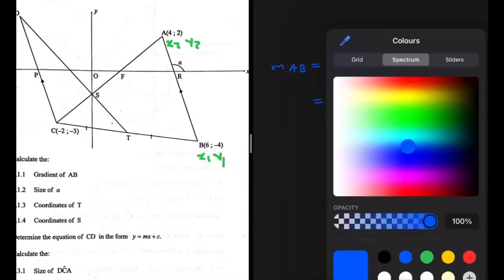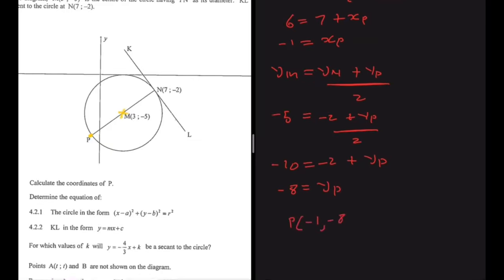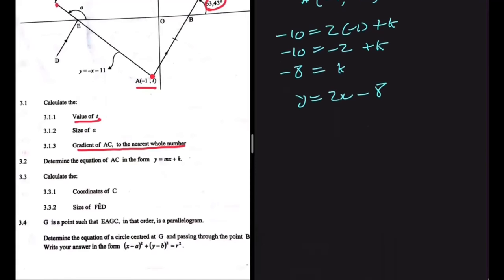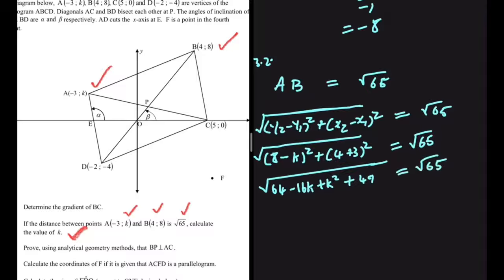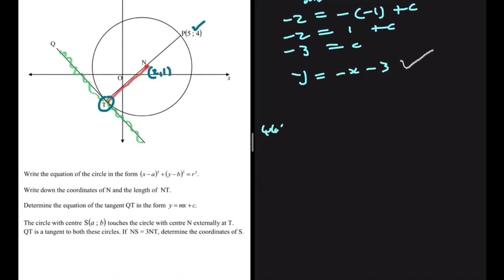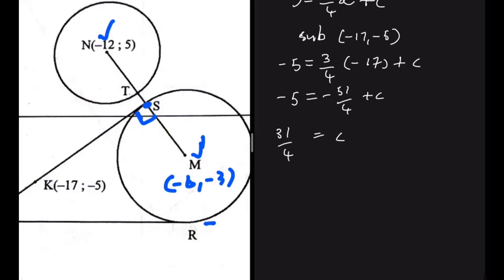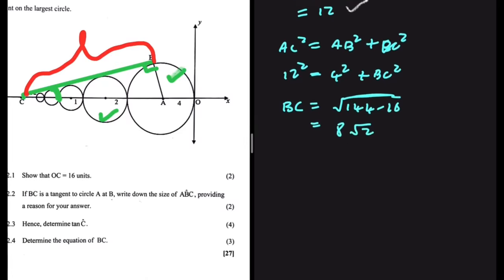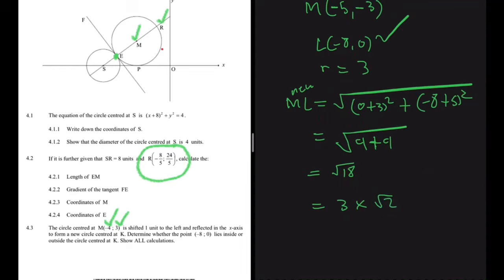Solve Analytical Geometry Exam Questions Fast Grade 12 Maths P2 November 2025